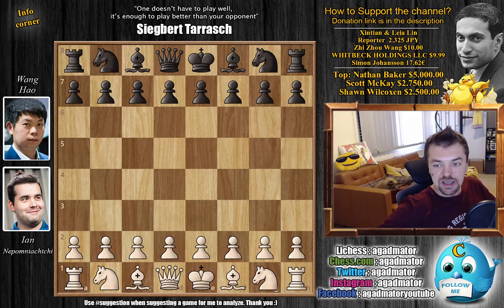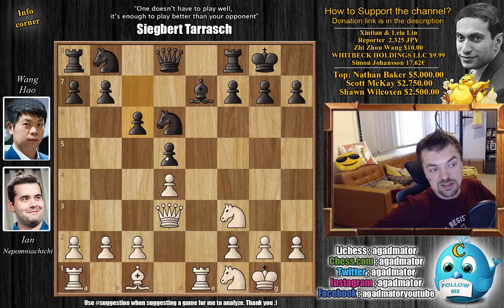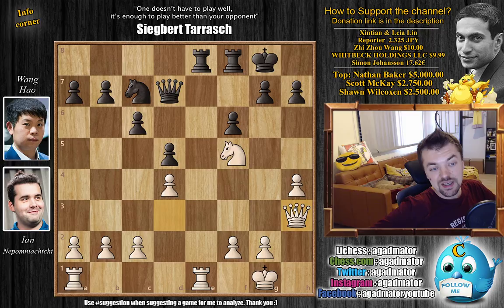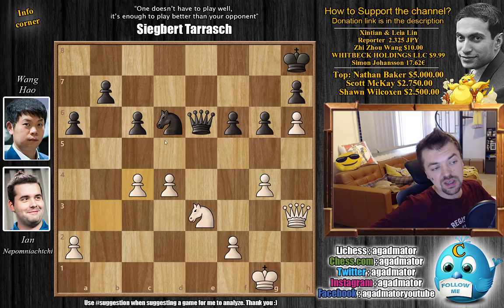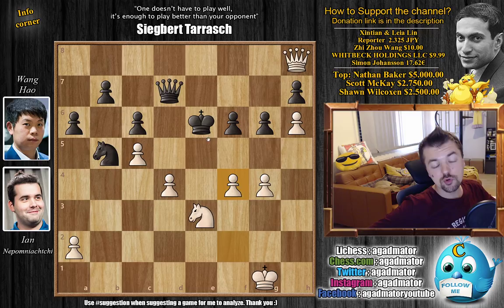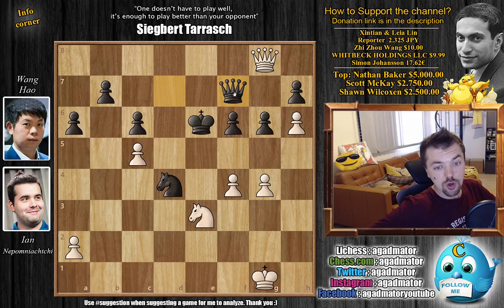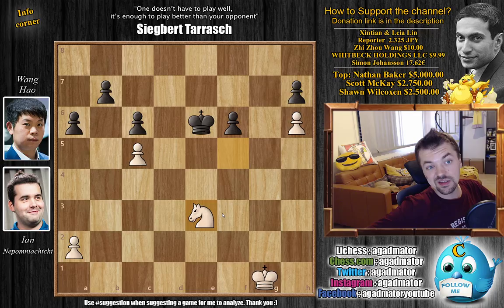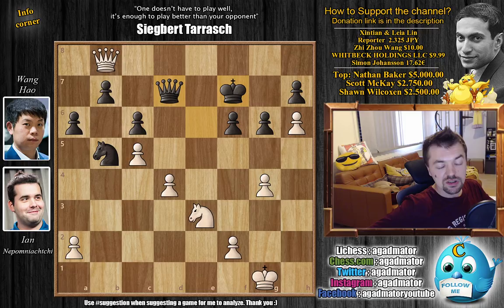This AlphaZero Knows His Stuff || Nepo vs Wang Hao || FIDE Candidates (2020)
Ian Nepomniachtchi vs Wang Hao
World Championship Candidates (2020), Yekaterinburg RUS, rd 5, Mar-22
Petrov, classical attack, Mason variation (C42)

1. e4 e5 2. Nf3 Nf6 3. Nxe5 d6 4. Nf3 Nxe4 5. d4 d5 6. Bd3 Bf5 7. O-O Be7 8. Re1 O-O 9. Nbd2 Nd6 10. Nf1 Bxd3 11. Qxd3 c6 12. Bf4 Na6 13. h4 Nc7 14. Ng5 Bxg5 15. Bxg5 f6 16. Bf4 Qd7 17. Ng3 Rae8 18. Bxd6 Qxd6 19. Nf5 Qd7 20. Qh3 Kh8 21. h5 Rxe1+ 22. Rxe1 Re8 23. Rxe8+ Nxe8 24. g4 a6 25. b3 Qe6 26. Ne3 Nd6 27. h6 g6 28. c4 dxc4 29. bxc4 Kg8 30. Qh2 Kf7 31. c5 Nb5 32. Qb8 Qd7 33. Qh8 Ke6 34. f4 Nxd4 35. Qg8+ Qf7 36. Qc8+ Qd7 37. Qg8+ Qf7 38. Qd8 Qd7 39. f5+ gxf5 40. gxf5+ Nxf5 41. Qxd7+ Kxd7 42. Nxf5 Ke6 43. Ne3

The 2020 Candidates Tournament is an 8-player double round-robin that will decide Magnus Carlsen's challenger for the World Championship match that's set to take place in Dubai this December. The 14-round event is being played in the Hyatt Regency Hotel in Yekaterinburg, Russia from 17 March to 3 April 2020. The prize fund is €500,000.

The players have 100 minutes for 40 moves, then 50 minutes for the next 20 moves, then 15 minutes to the end of the game, with a 30-second increment from move 1. No draw offers are allowed until after move 40. A playoff (beginning with four 25-minute games) is unlikely as head-to-head, no. of wins and Sonneborn-Berger are used first to break a tie for 1st place.

Mailbox where you can send stuff:

Antonio Radić
AGADMATOR d.o.o.
Franje Tuđmana 12
Croatia
48260 Križevci

FIDECandidates "Watch me without ads on your Amazon devices and Roku TV